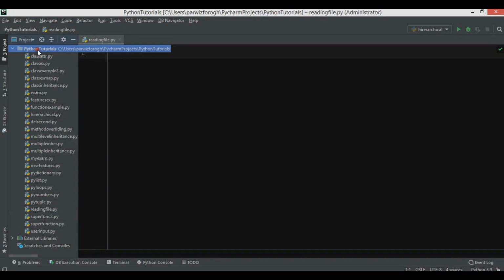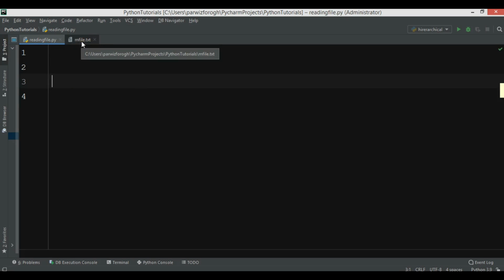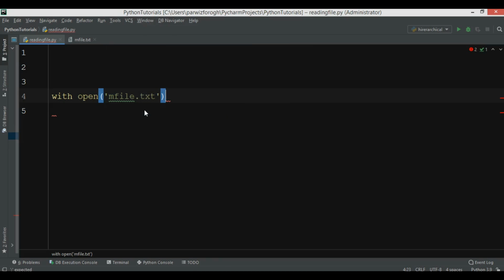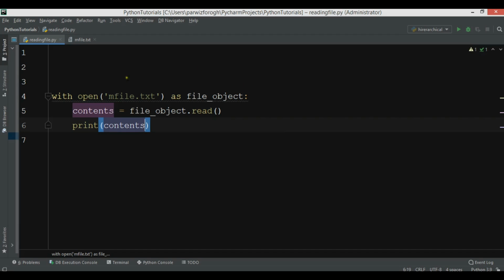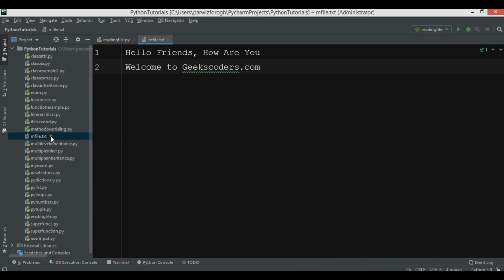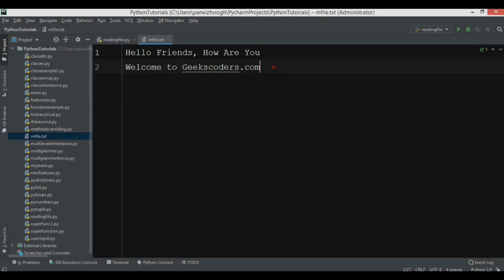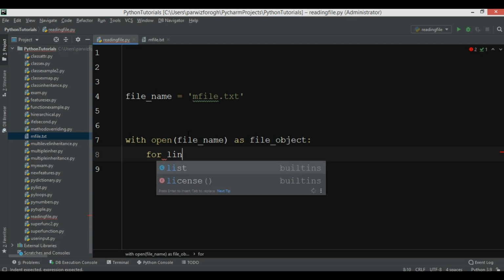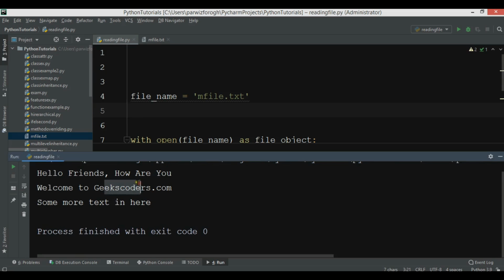Python File Handling - Reading File in Python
In this Python File Handling video we are going to learn  Reading File in Python.

Python
Python File Handling
Reading File in Python